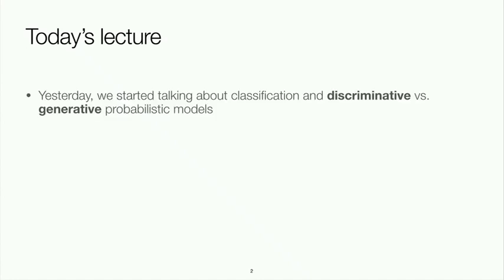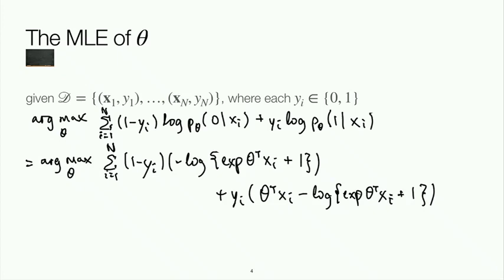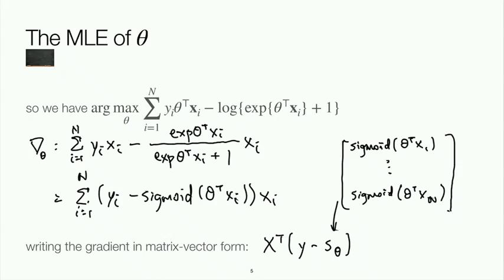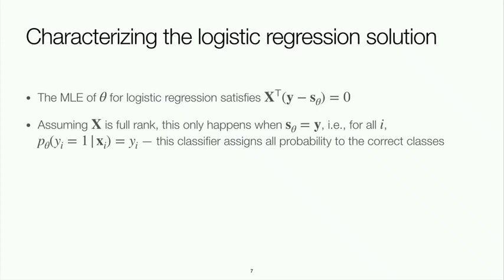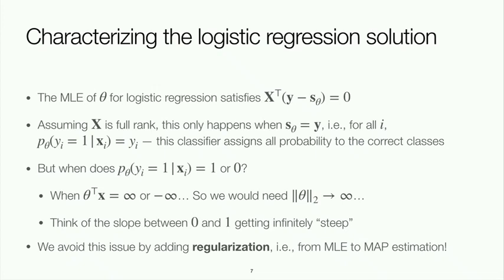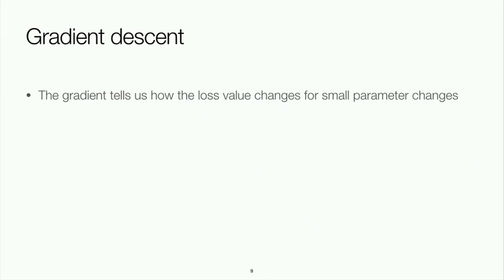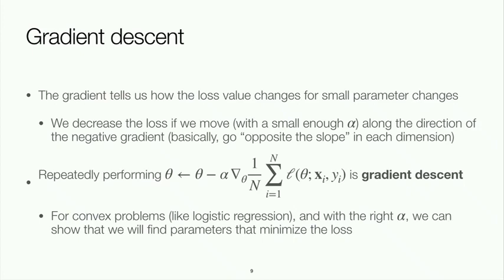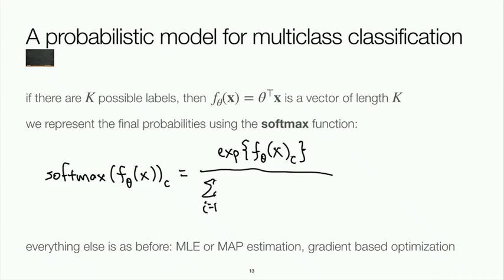2022-02-09 Logistic Regression